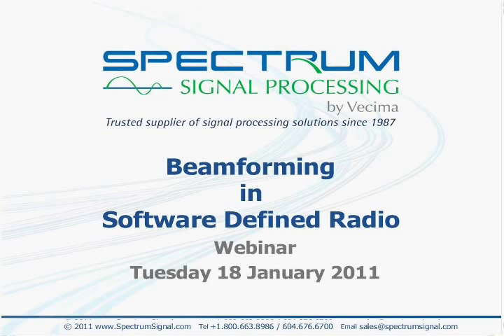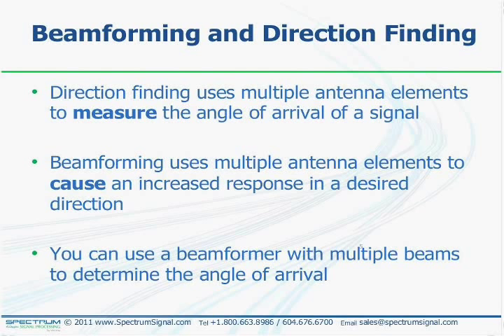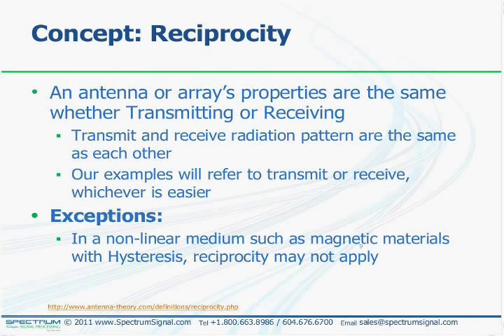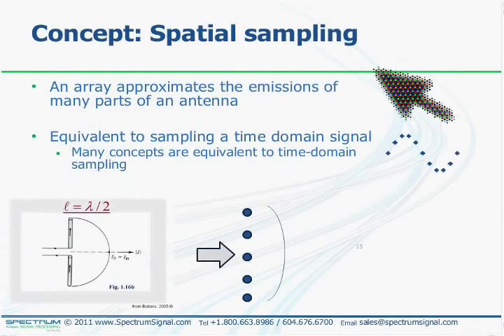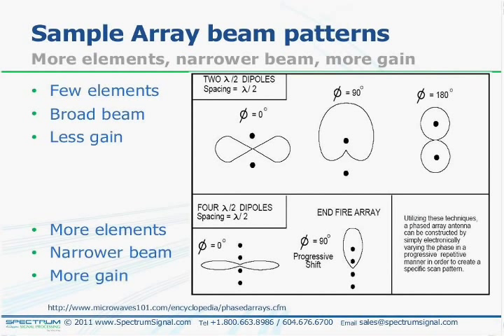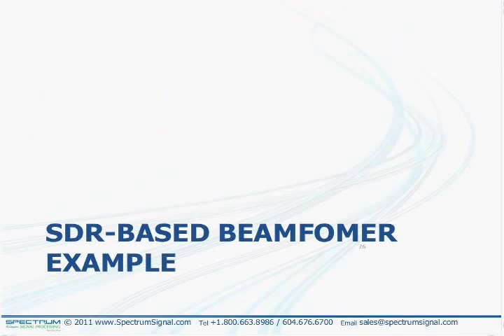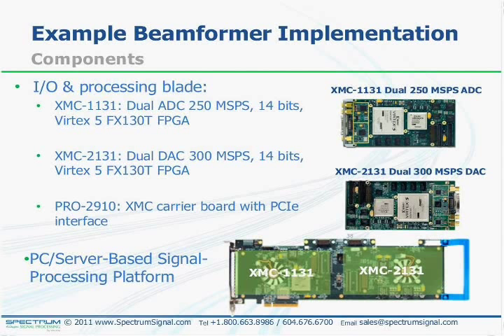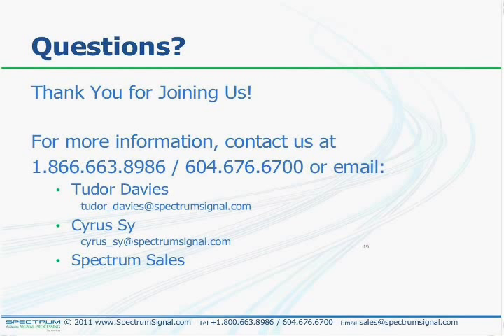Beamforming in Software Defined Radio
Beamforming is a multi-antenna technique that provides a radio system (or other sensor system) with a strengthened response in a particular direction, while avoiding noise, interference and jamming from other directions. Similar techniques are also used in direction finding.

Beamforming has been used extensively in military systems and is gaining popularity in commercial applications like base stations to address the increasing problem of interference and jamming. Meanwhile, digital signal processing technology has made beamforming more feasible to implement in a wide variety of systems.

In this webinar, you will learn:

•Basic principles and benefits of beamforming and direction finding
•Beamforming implementation in reconfigurable digital systems
•System requirements for beamformers including phase coherent sampling, communication resources, and processing resources
•Case studies of implementation on SDR platforms and new ultra-wideband platforms